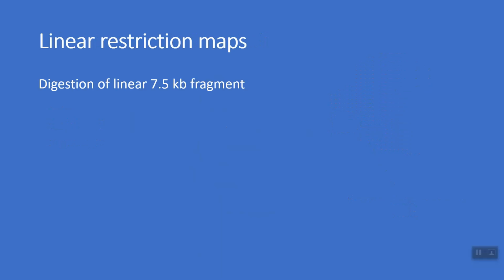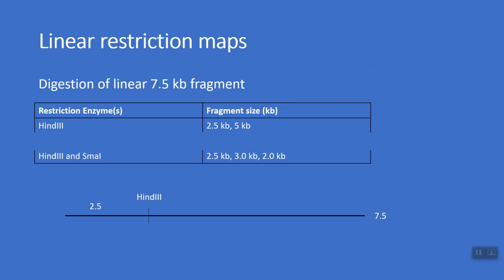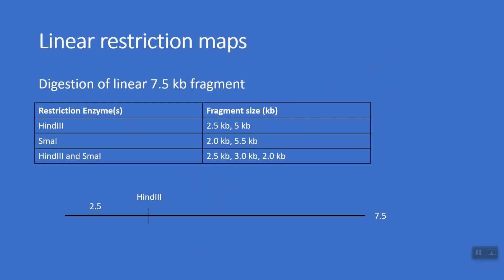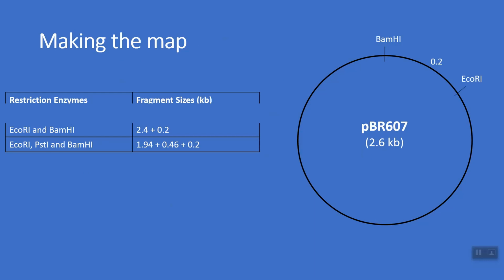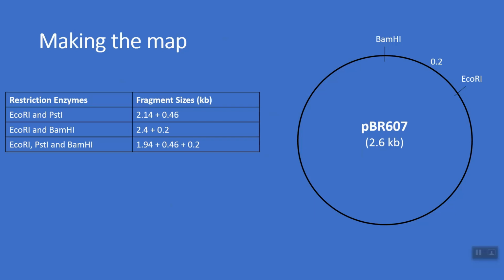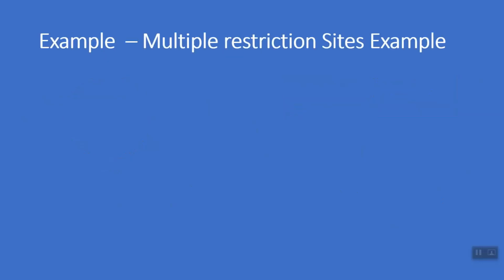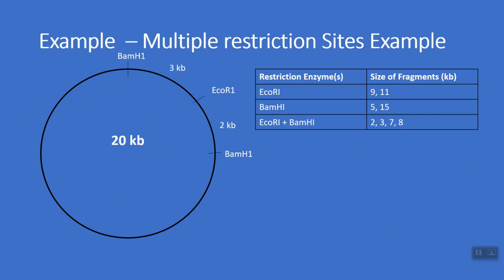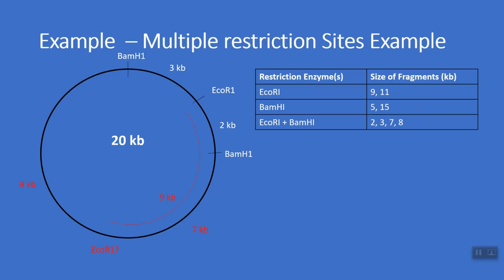Restriction Mapping - First-Year Lab Module [UoM]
This is an instructional video made in conjunction with a softchalk learning resource to support students in their revision for the first year lab module exam.